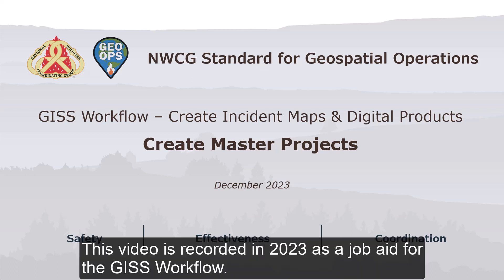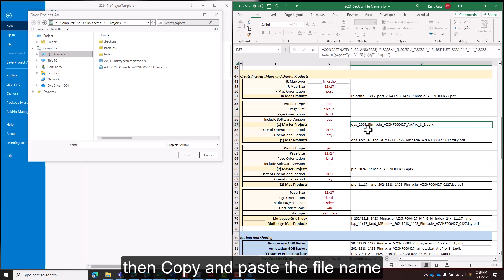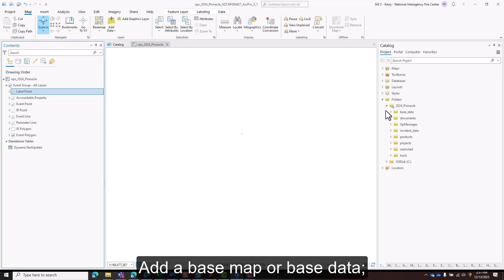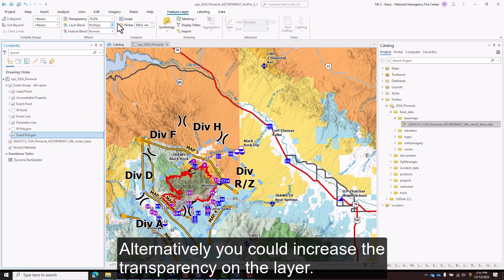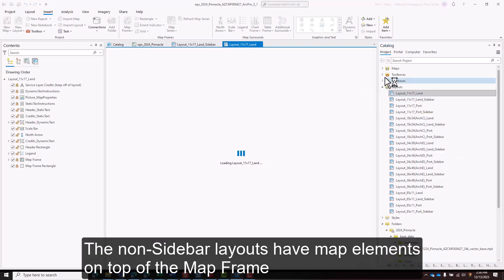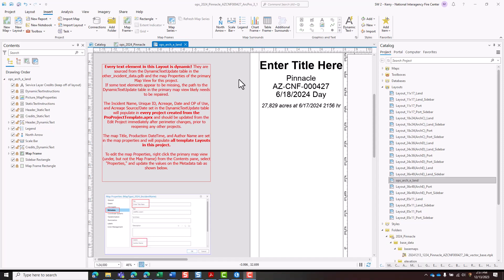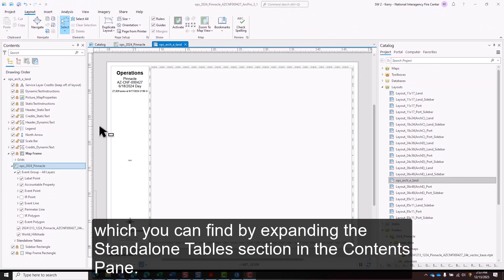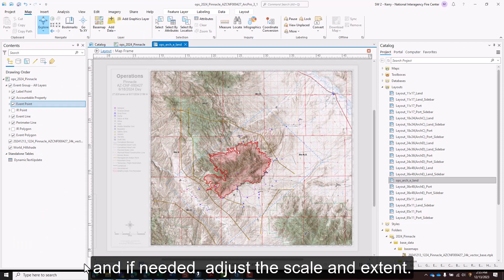Create Master Projects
This video is part of the GISS Workflow - Create Incident Maps and Digital Products section.

Each product produced on an incident will have a Master Project in the \projects folder.

The Master Project is the working version of each product. Daily edits are made to it, with the backup process preserving the changes over time.

An APRX file will store all sizes, versions, and areas of a single map. For example, the Operations Master Project could store the layouts for a landscape-orientation E size, a portrait C size, and all the division detail maps in a single APRX.

Utilizing a single map and different layouts for multiple products greatly improves efficiency and consistency in updates.

All new projects should be created from the Pro Project Template or an existing project (which was created from the Pro Project Template) to avoid creating extraneous folders, geodatabases, and toolboxes. This also streamlines folder and database connections, as well as linked items such as dynamic text.

When creating a new project, it is often easiest to start with an existing one, if available. Many incident maps contain the same elements with a slightly different emphasis for the intended audience.

The Pro Project Template includes preconfigured layouts for the most common page sizes with all the text dynamically tied to the provided Map View and the DynamicTextUpdate table in the other_incident_data GDB. Instructions for updating the dynamic text are found in each layout.